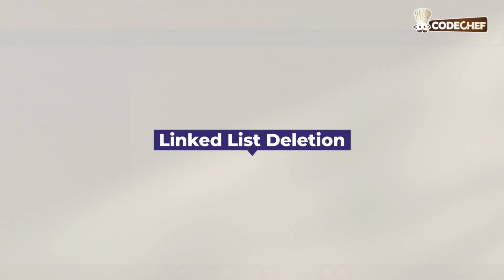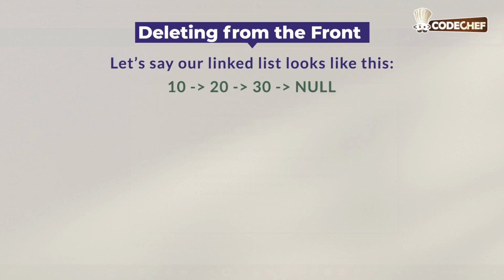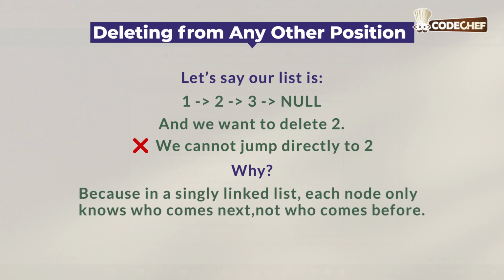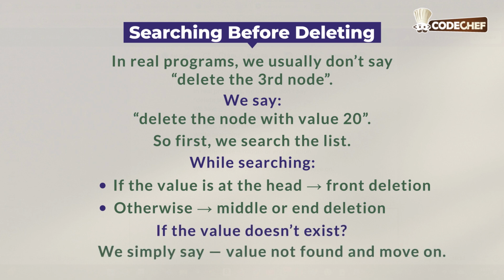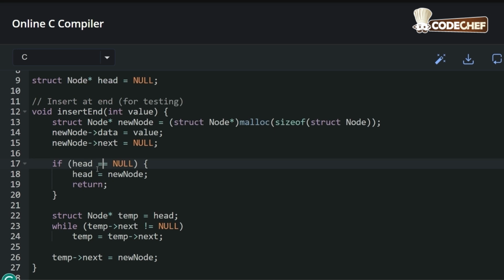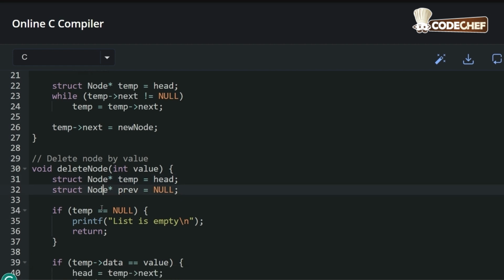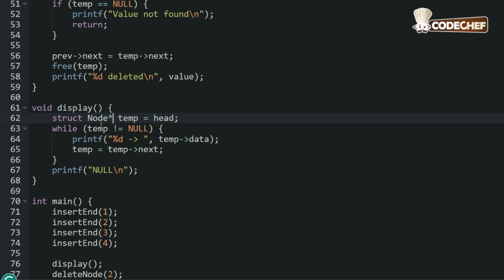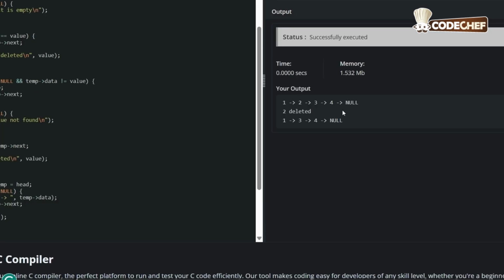Deletion in Linked List in C | Learn DSA | CodeChef Learn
In this video, we focus on Deletion in a Linked List — a critical operation in dynamic data structures.

Deletion operations require careful pointer manipulation and strong conceptual clarity.

In this session, you will learn:

Deleting a node from the beginning

Deleting a node from the end

Deleting a node from a specific position

Updating pointers correctly

Mastering deletion operations is essential for solving linked list problems efficiently.

👉 Practice deletion operations on CodeChef to build strong pointer handling skills.